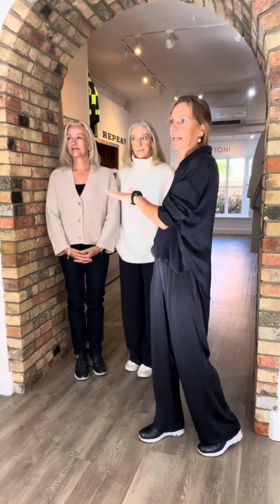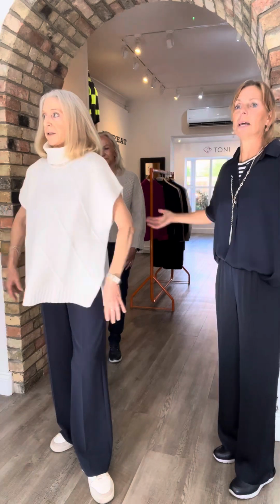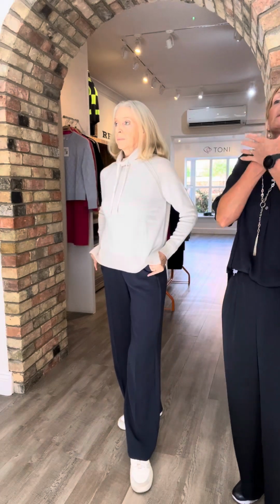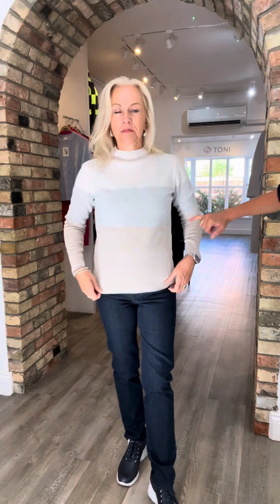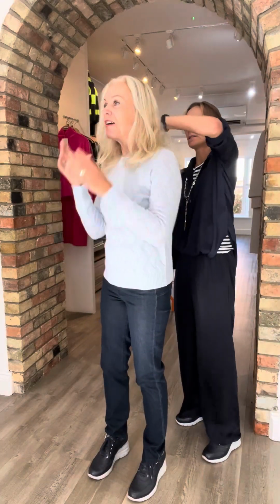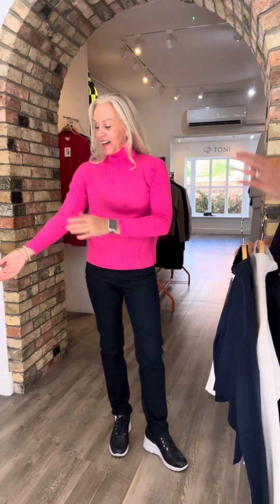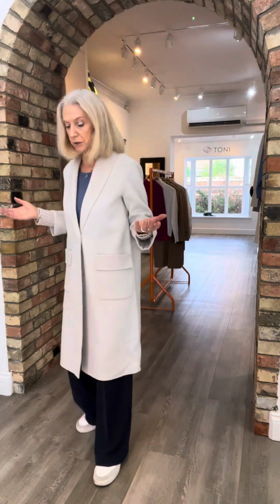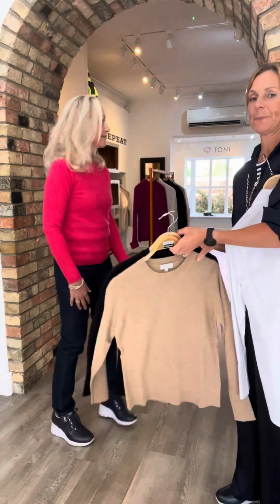Behind the Scenes - Staff Training Kinross Part One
A sneak peak behind the scenes looking at the new Kinross Cashmere Collection for autumn. New styles with the size label not always corresponding with the fit.